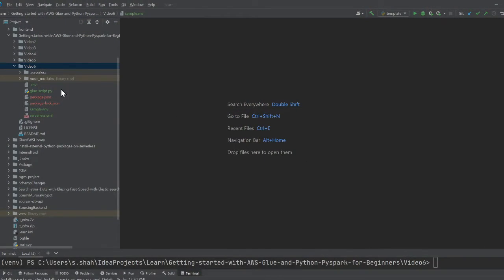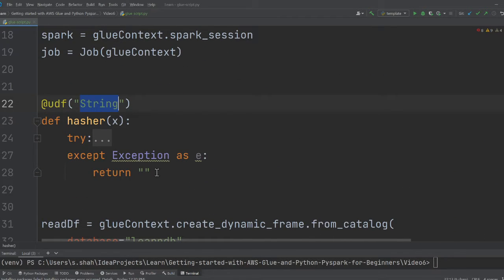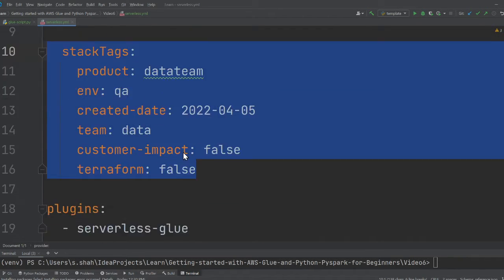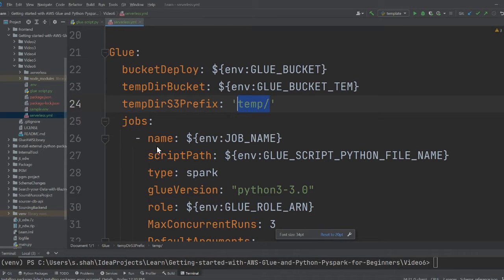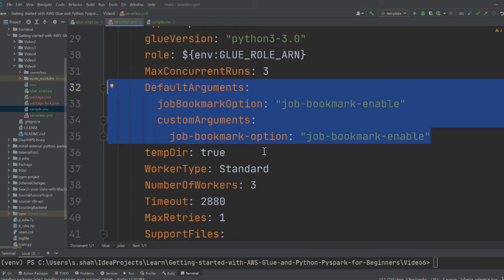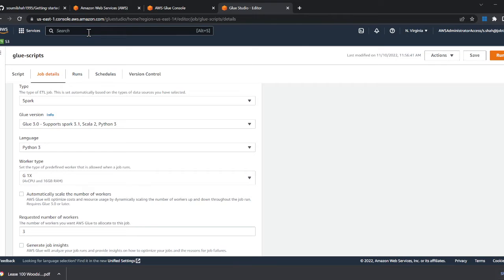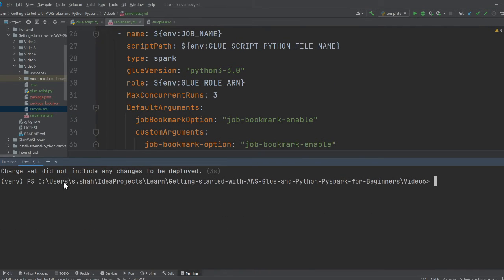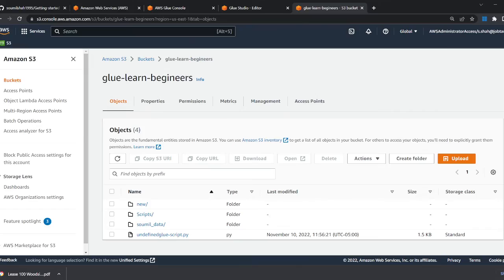AWS Glue and Python (Pyspark) for Beginners: The Ultimate Guide - Part 6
Getting started with AWS Glue and Python (Pyspark) for Beginners #4 Glue Script Infrasture code

Tutorials

* Getting started with AWS Glue and Python (Pyspark) for Beginners #1

* Getting started with AWS Glue and Python (Pyspark) for Beginners #2 Pyspark Basic

* Getting started with AWS Glue and Python (Pyspark) for Beginners #3

* Getting started with AWS Glue and Python (Pyspark) for Beginners #4 Crawler Infrasture code

* Getting started with AWS Glue and Python (Pyspark) for Beginners #5 Glue Script

Step by Step guide How to Move data from DynamoDB to Aurora Postgres SQL with AWS Glue ETL

Step by Step Guide How to Move Data with CDC from Datalake S3 to AWS Aurora Postgres Using Glue

Identify source schema changes using AWS Glue On Datalake AWS S3 | Demo

How to Move Data from DynamoDB to Data lake S3 | Hands on Lab| Glue |Serverless Framework| Lab 23

Using AWS Glue or comprehend, redact PII identified text from Data Lake (AWSS3) (HIPA) Demo |

When your Glue ETL processes fail, how to get email alerts Detailed instructions with a code

Data Warehouse Glue Ingestion Architecture| SQL Server | DynamoDB| MongoDB | S3 |